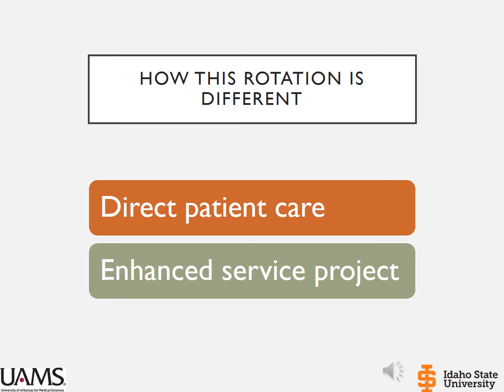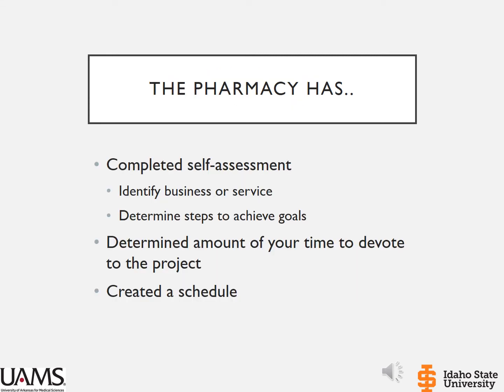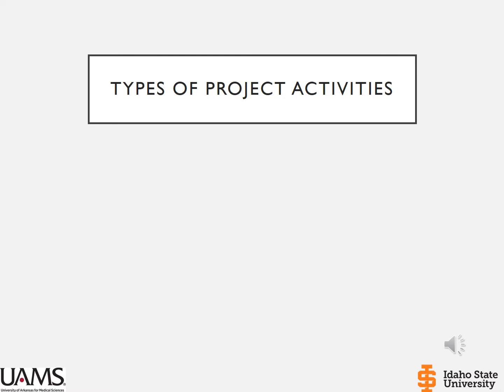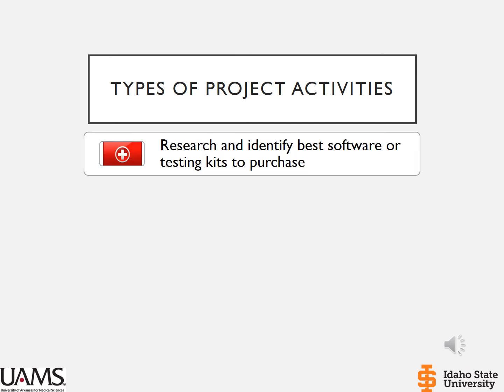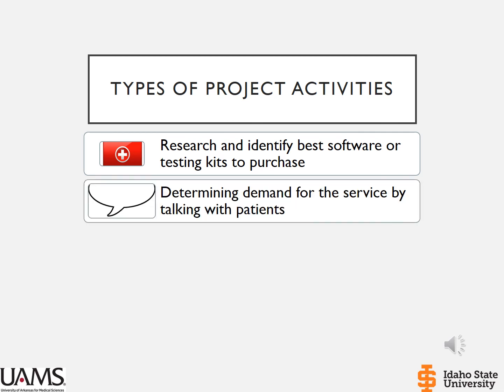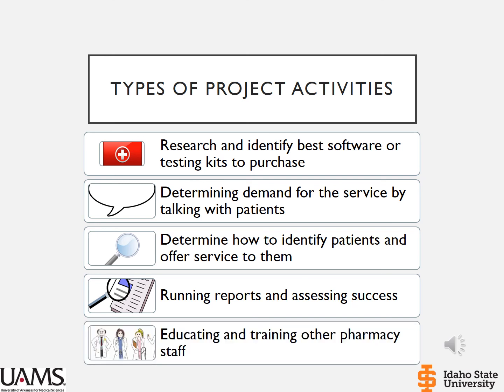Student Module Introduction to Rotation